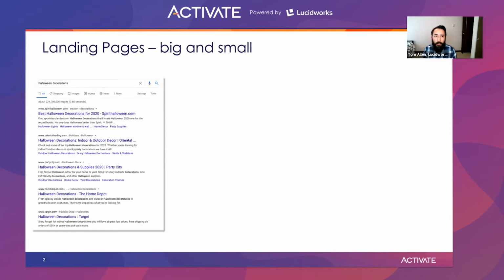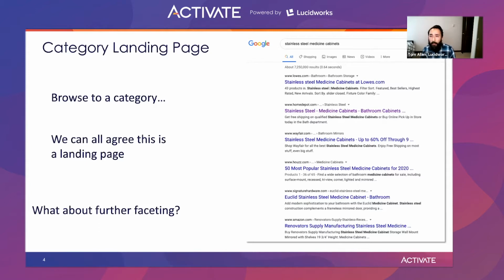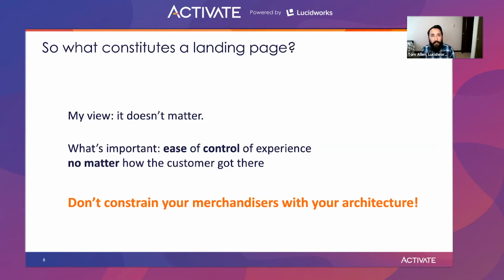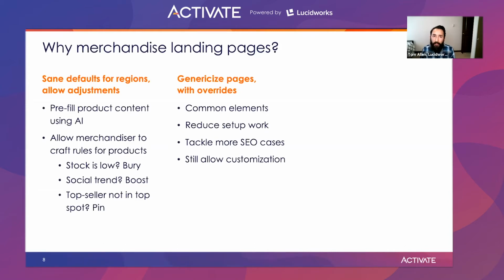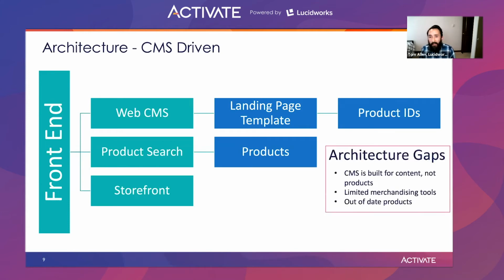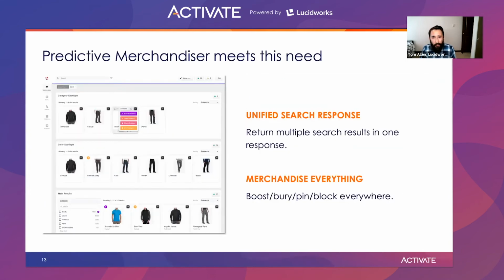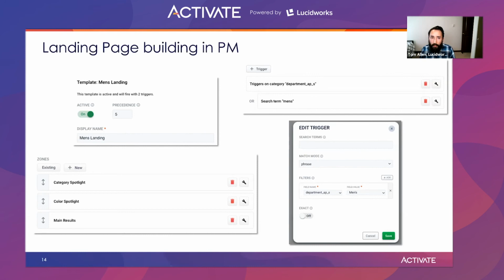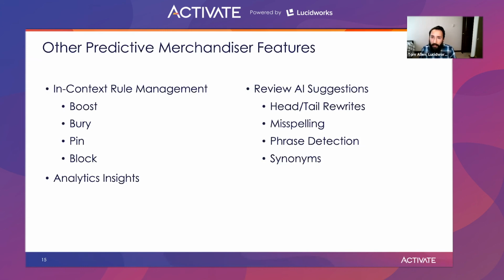Building Landing Pages with Predictive Merchandiser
Presented at virtual Activate 2020. Modern E-commerce experiences are increasingly so much more than a search results grid. Guiding customers to the products they want to see can involve highlighting subcategories or products above the usual search or browse results. Machine learning paired with extensive, easy-to-use merchandising capabilities reduces merchandiser workloads while allowing control over every page. The latest Predictive Merchandiser release tackles these problems by introducing a new templating engine.

Speaker:
Tom Allen, Director Commerce Applications, Lucidworks

Intended Audience:
Merchandisers, Search Developers and Architects, E-commerce business leaders

Attendee Takeaway:
Learn how Fusion with Predictive Merchandiser can empower merchandisers to quickly build out landing pages and curate the search experience.